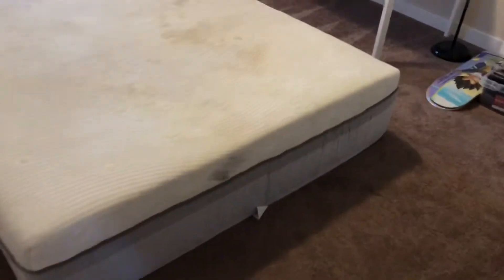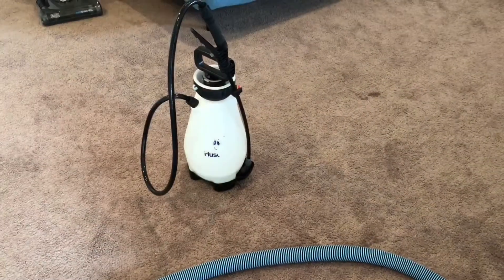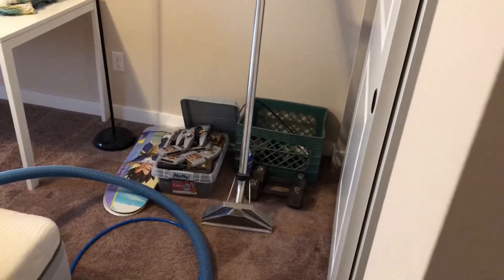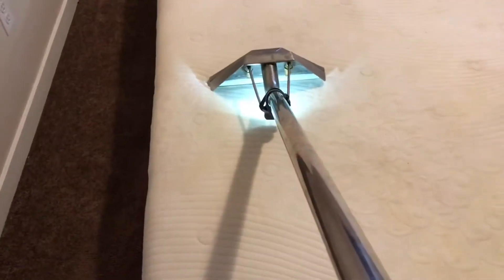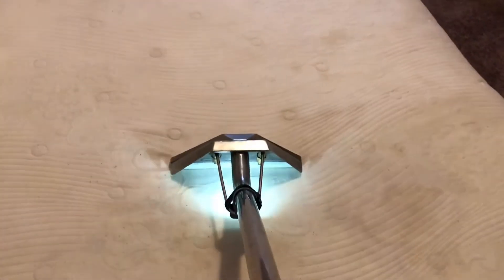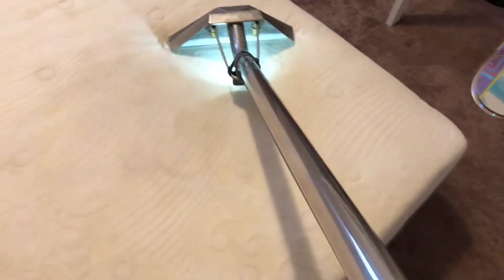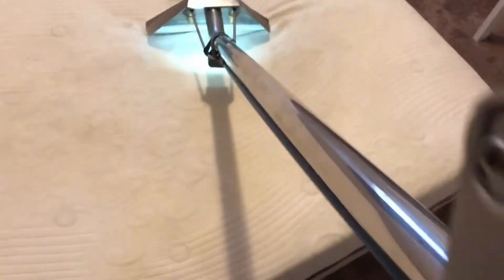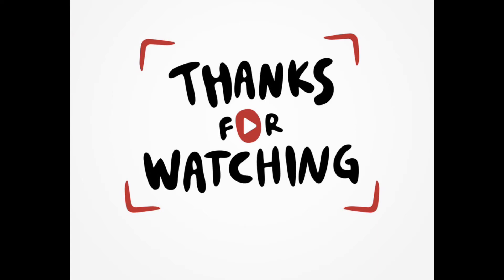Mattress Cleaning! And Carpet Cleaners Tip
Mattress Cleaning
Here’s another popular mattress video from awhile back